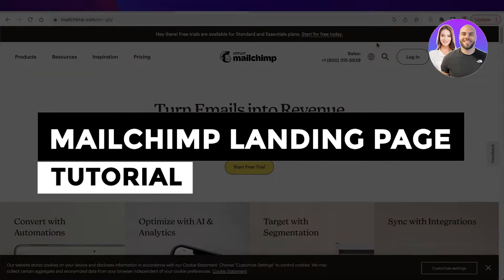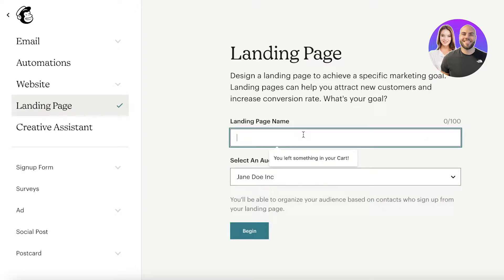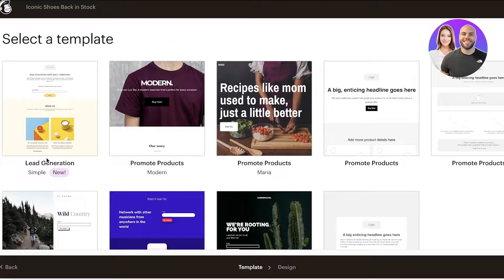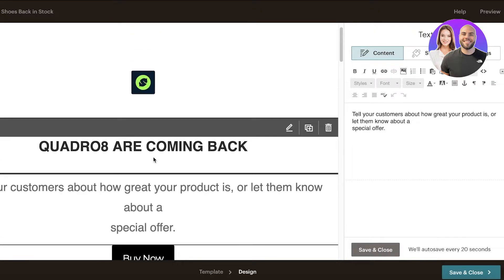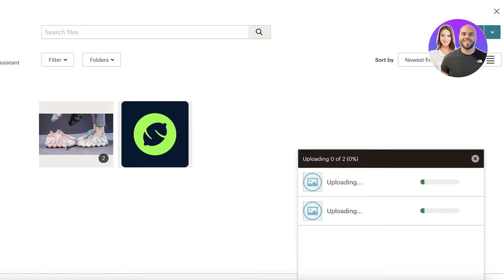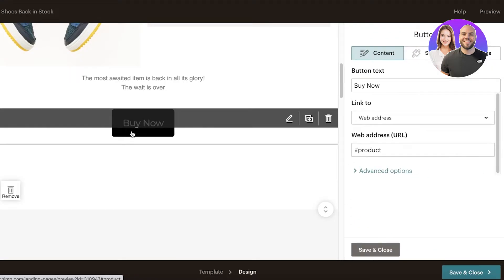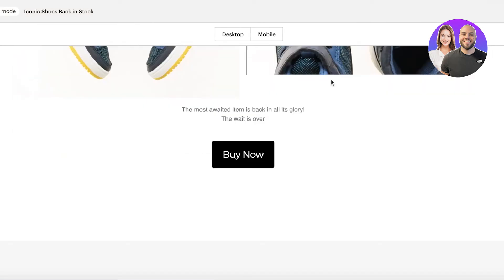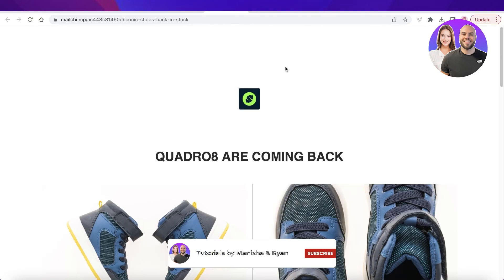Mailchimp Landing Page Tutorial: Create A High-Converting Landing Page For FREE (2026)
In this video, we show you step-by-step how to create a high-converting landing page using Mailchimp. Learn how to design, customize, and publish a landing page for free, connect forms, and start collecting leads—even if you’re a complete beginner.